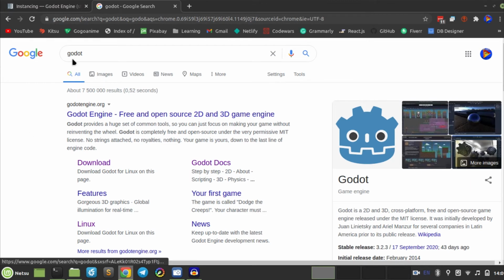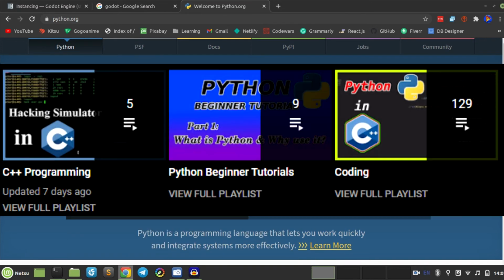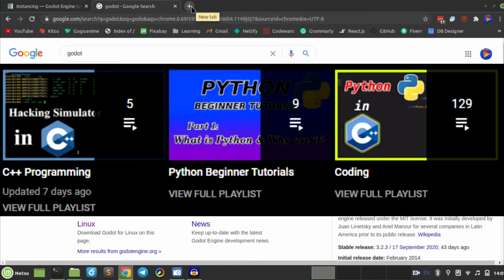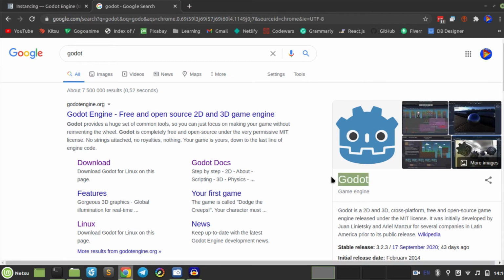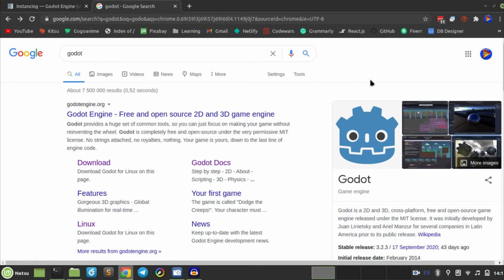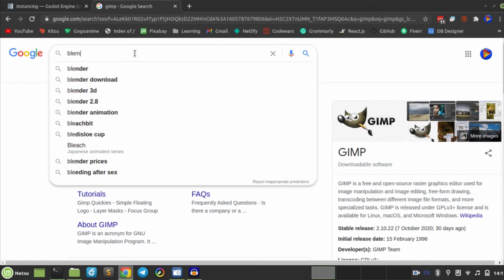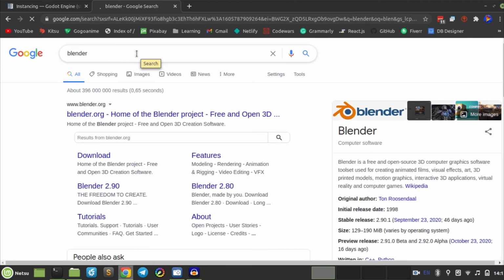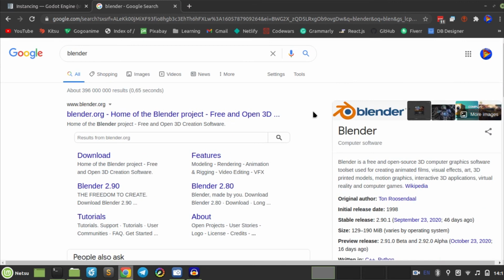What you need to know - Godot Tutorial (Part 1)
You don't need to be good at programming or even know how to code, but I do recommend that you know Python and 1 other programming language before diving into this tutorial.

Do you need a strong laptop/desktop to follow along with the tutorial?
No. An entry level PC would be just fine.

You don't need to know the following to follow along with the tutorial, but it could help you later on:
Key framing
Blender
GIMP/Photoshop
Python

You can run Godot on Linux, Mac and Windows, so any OS will do just fine.